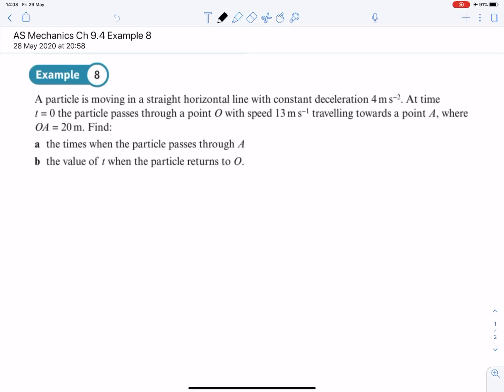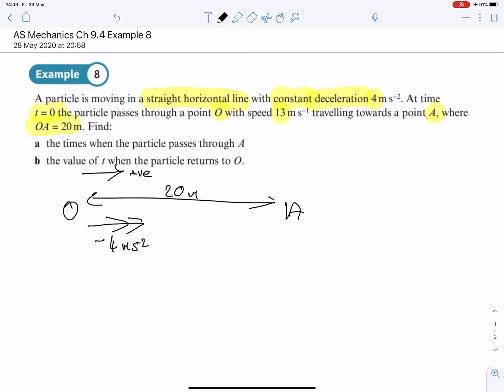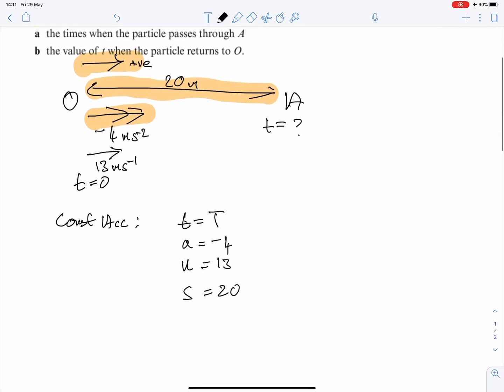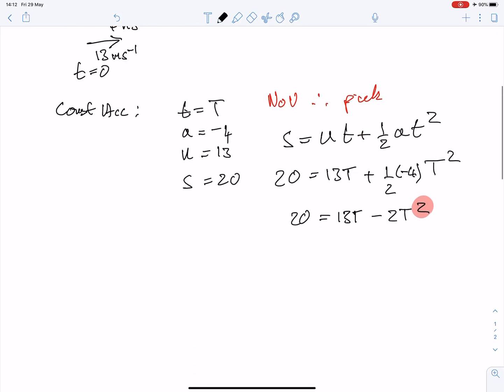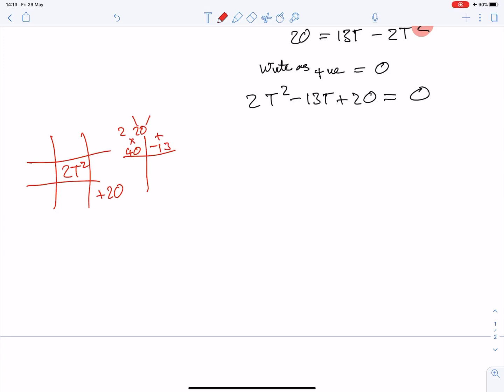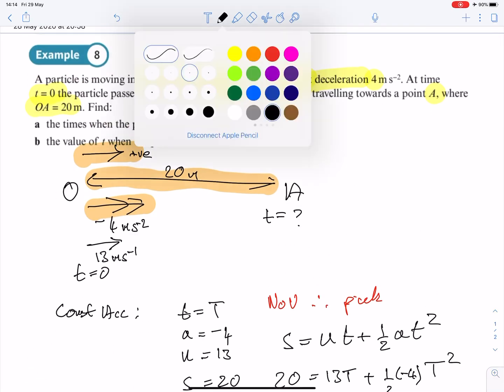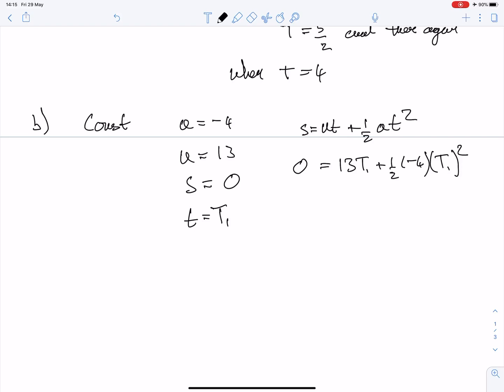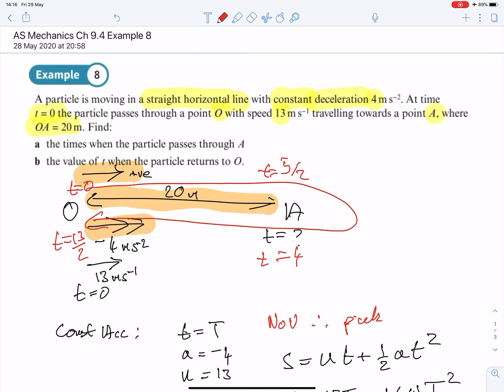AS Mechanics Ch 9.4 Example 8